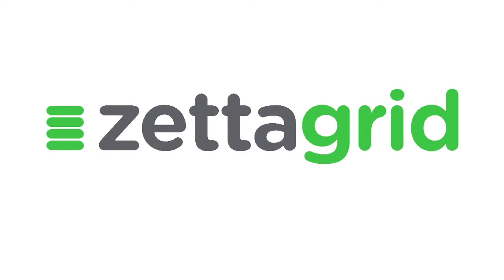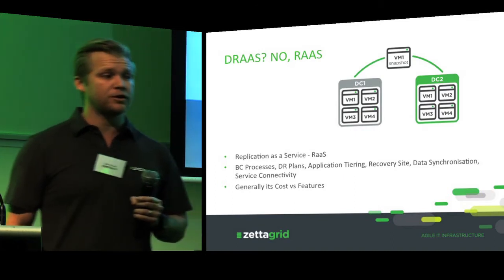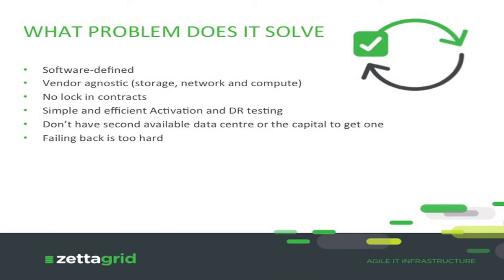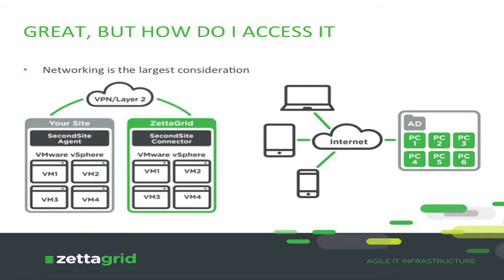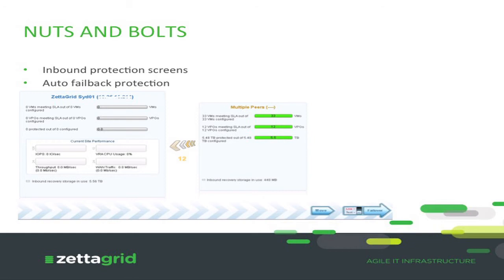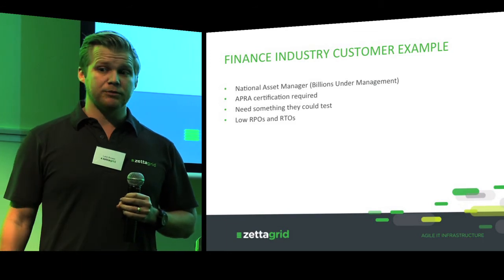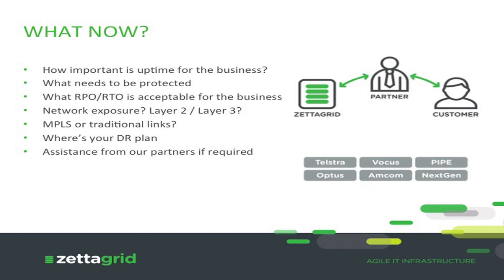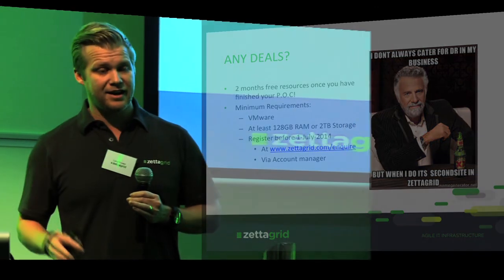SecondSite - Recovery-As-A-Service - Overview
SecondSite is a real time disaster recovery replication solution that you can test and deploy in minutes whilst delivering the lowest RPOs (Recovery Point Objectives) available of any cloud service.